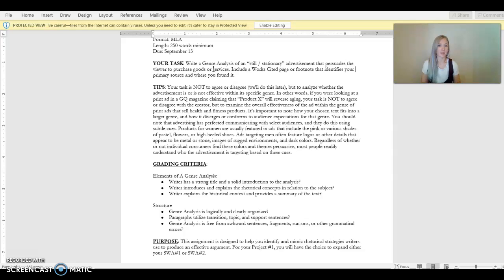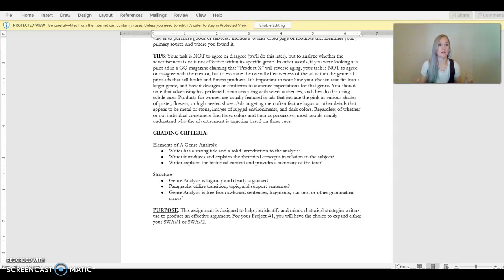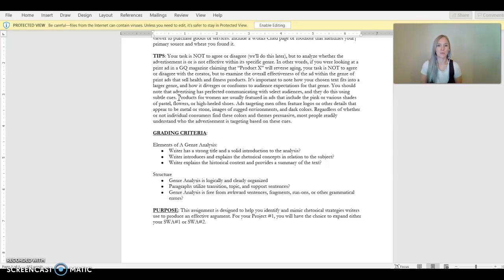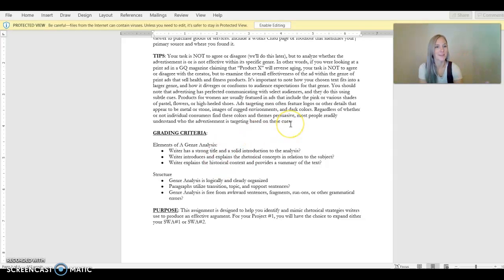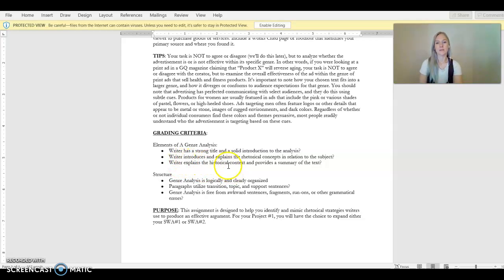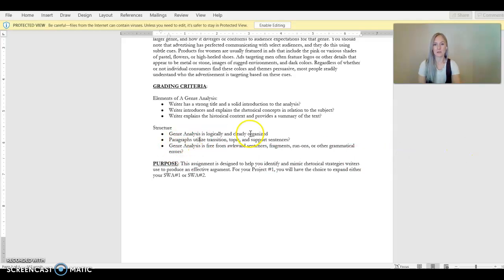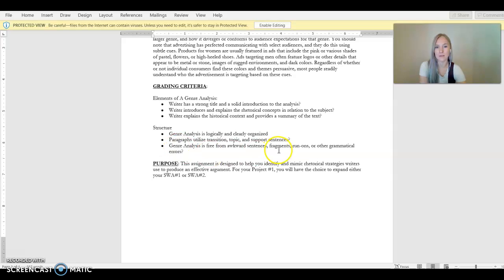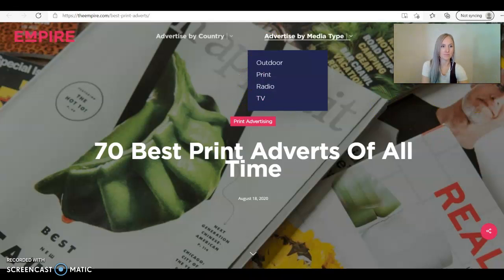SWA 1 - Instructions - Video 1